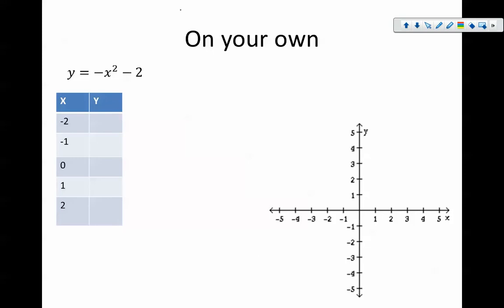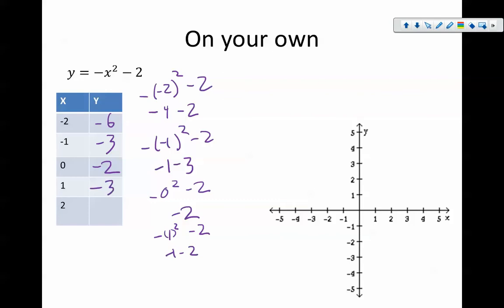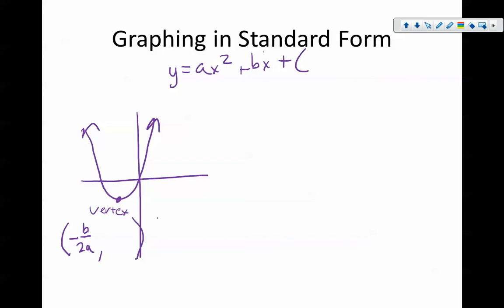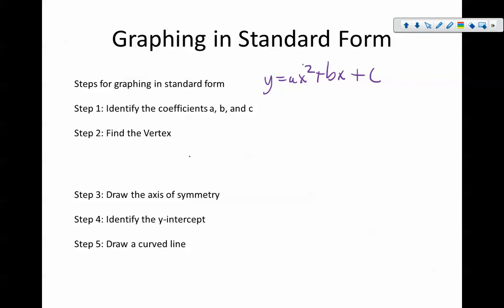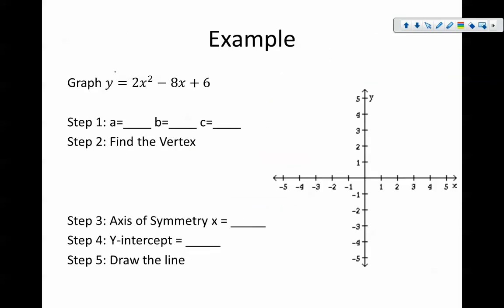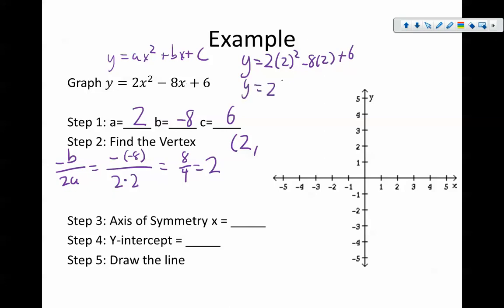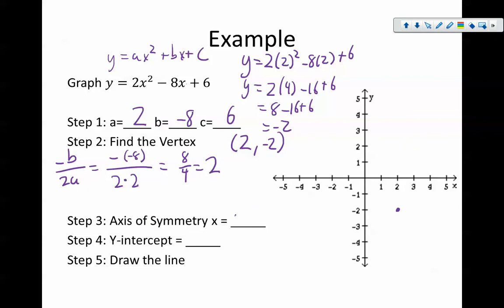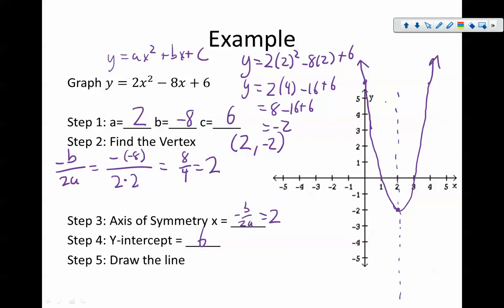Adv. Alg. Chapter 4.1.2: Graphing a Quadratic in Standard Form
In this video, we use the y=ax^2 +bx +c form of a quadratic to graph.